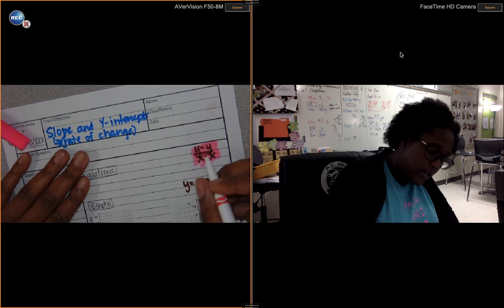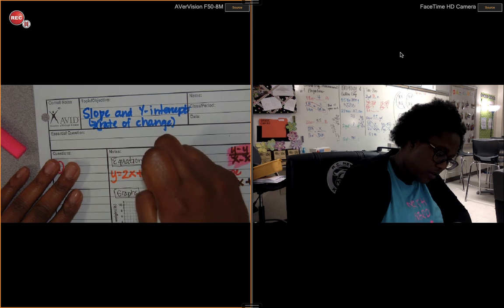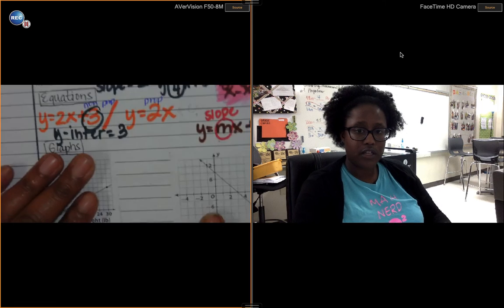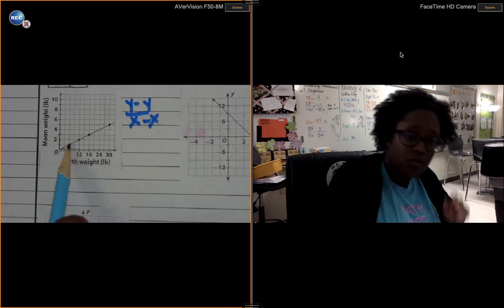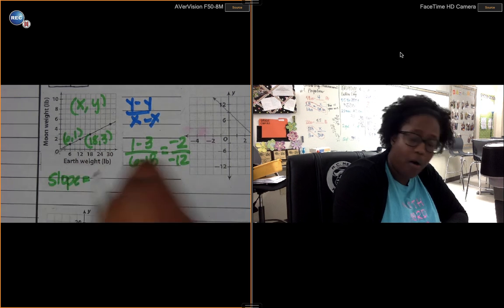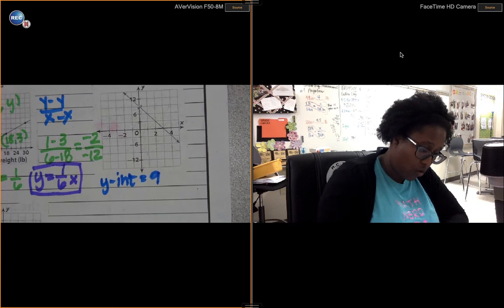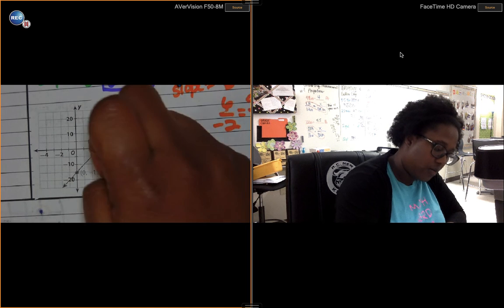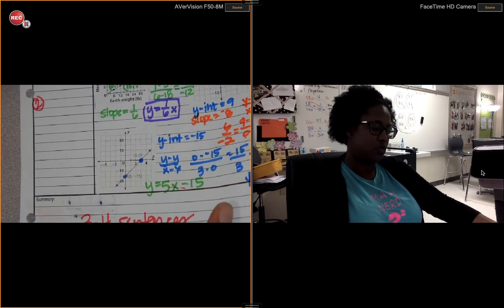Slope and Y Intercept Part 1